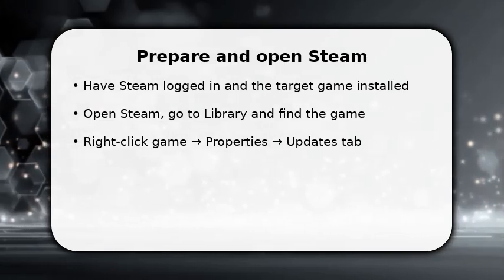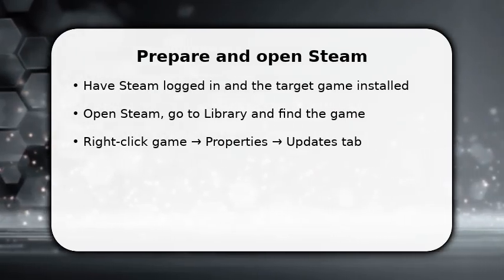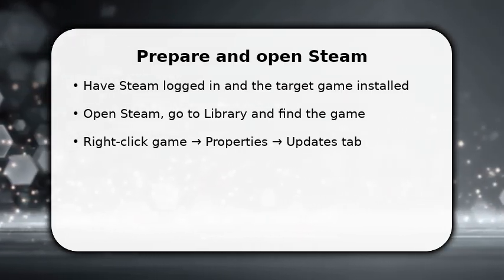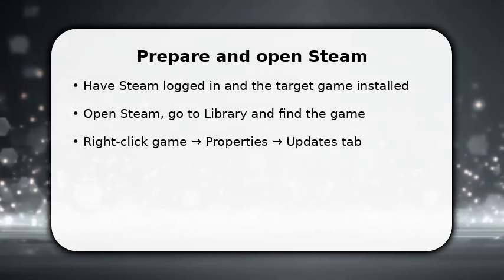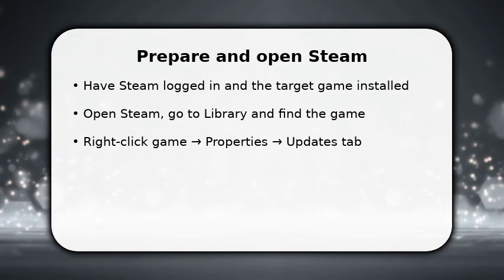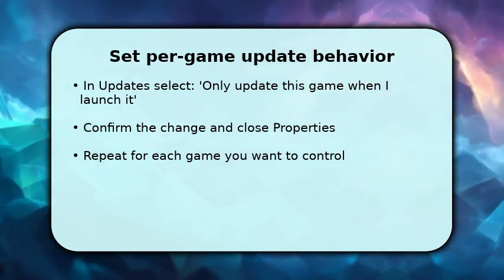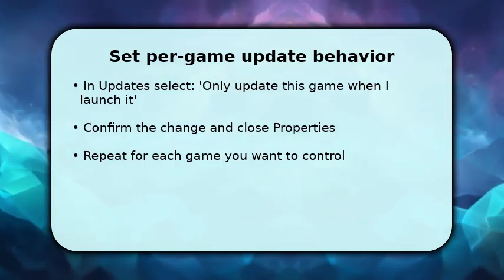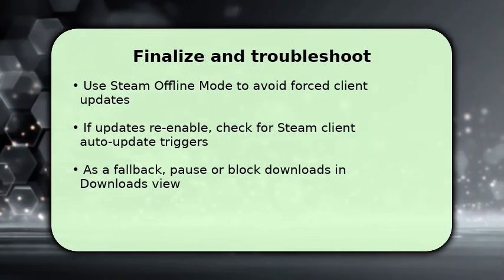How to Disable Auto Update on Steam (only Way)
In this video tutorial, discover the only way to disable auto updates on Steam and regain control over your gaming experience. We'll guide you through each step of manual update management for games installed via Steam.